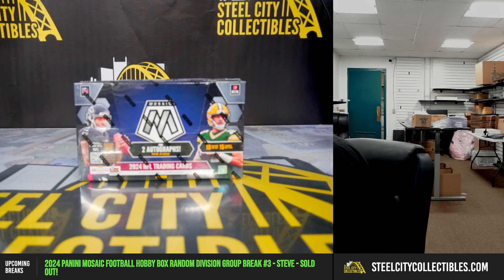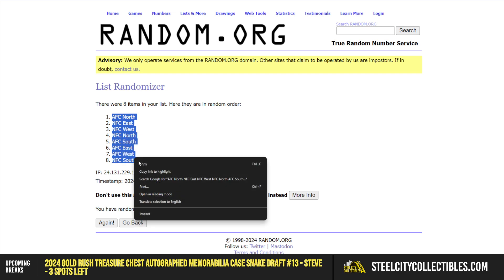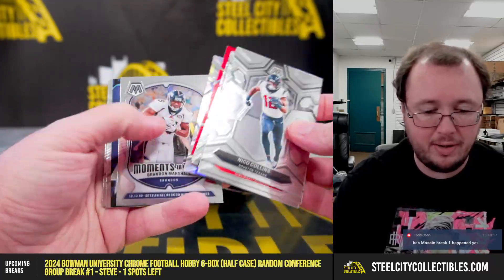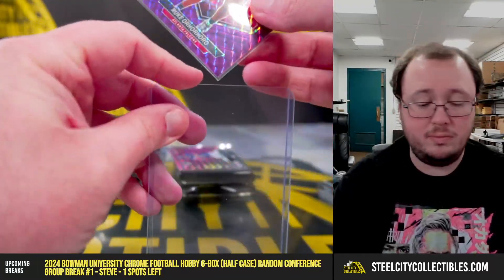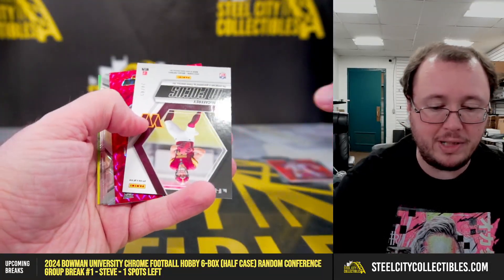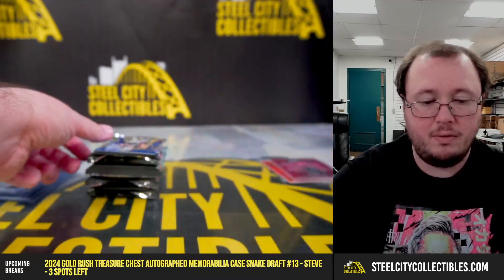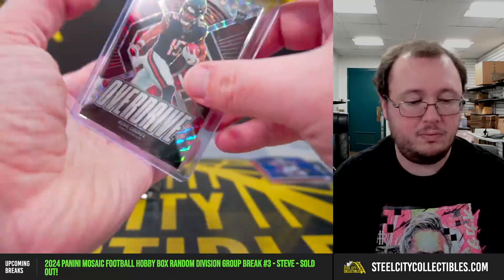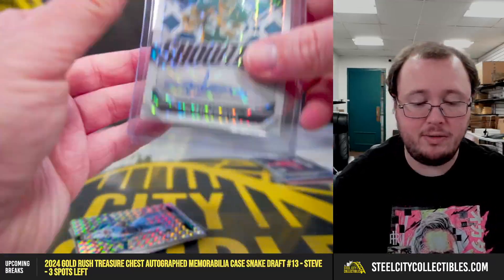2024 Panini Mosaic Football Hobby Box Random Division Group Break #3 - Steve